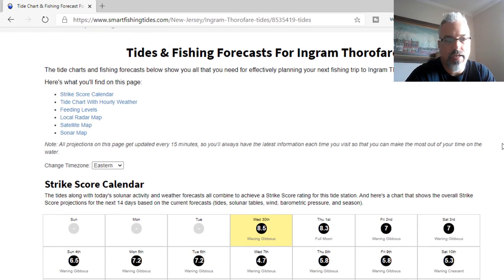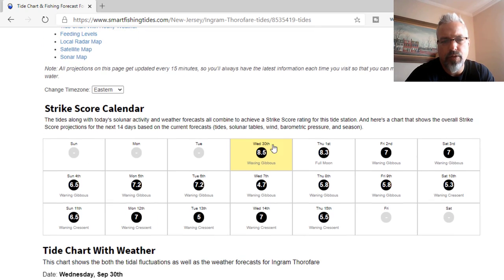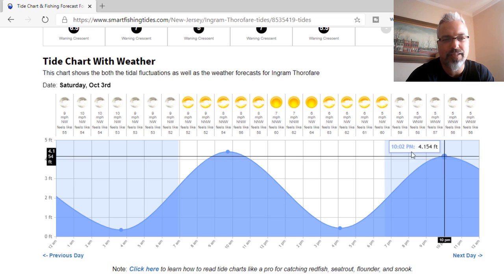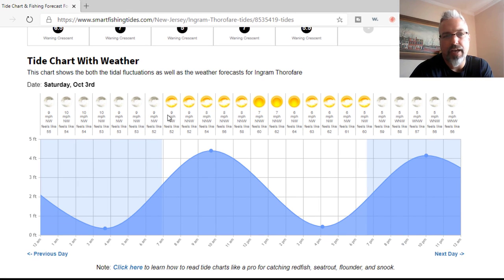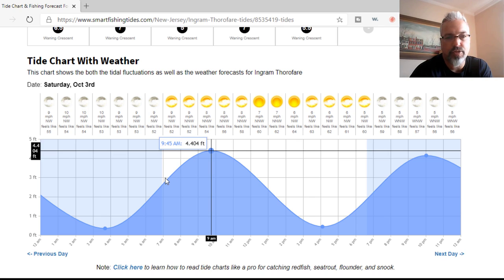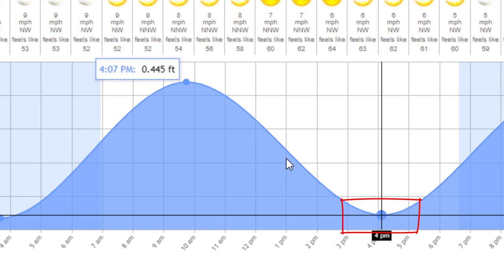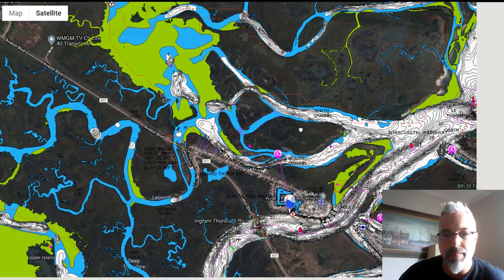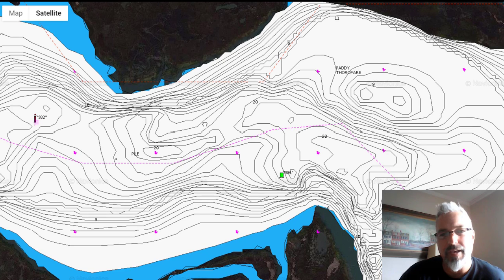How to Find Fishing Spots - Find Your Own Inshore Fishing Spots on the Internet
NOTE - AS OF MAY 1, 2021 THE SITE OUTLINED IN THIS VIDEO IS NOW RESERVED FOR MEMBERS OF SALT STRONG FISHING COMMUNITY. TO JOIN, CLICK THE LINK BELOW (HIGHLY RECOMMENDED)

Stop going to the same few spots HOPING to find fish. This video goes into detail for using online tools to find new spots that HOLD fish. If you want to learn how to find fishing spots when targeting inshore species such as flounder ( fluke ), weakfish, speckled trout, redfish, bluefish, striped bass. this video will help. The tools an principles in this video apply to boat fishing, kayak fishing, SUP fishing, wade fishing, surf fishing, bridge fishing...any saltwater inshore fishing.

Please note I am a paying member of the Salt Strong Insiders club recommended above, however I may receive consideration.